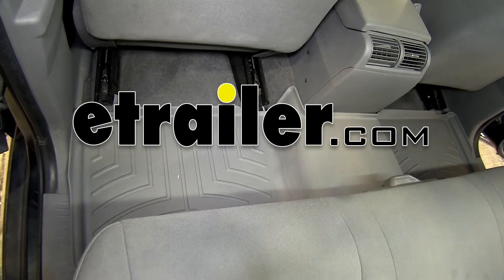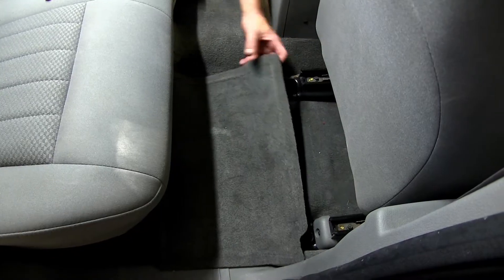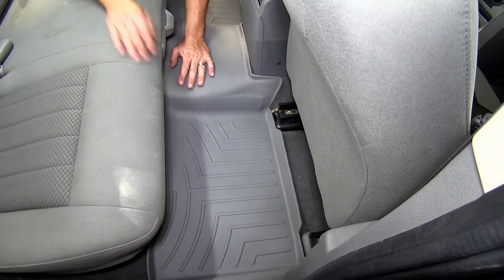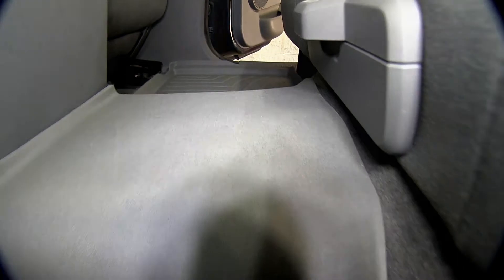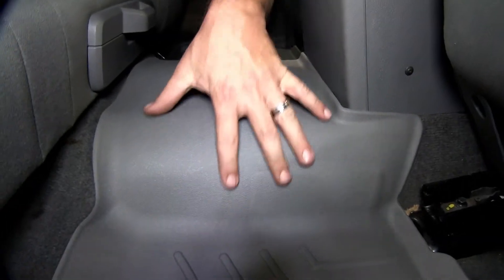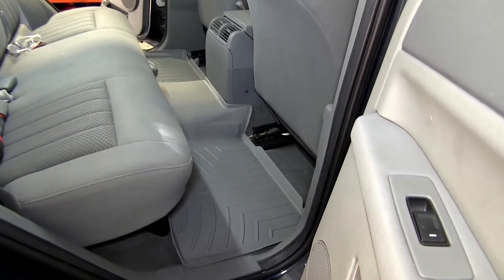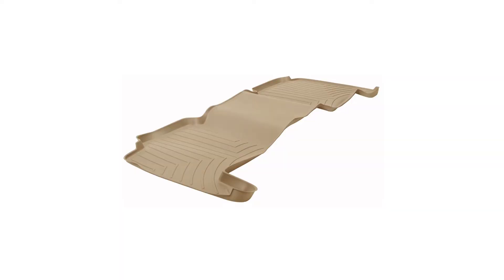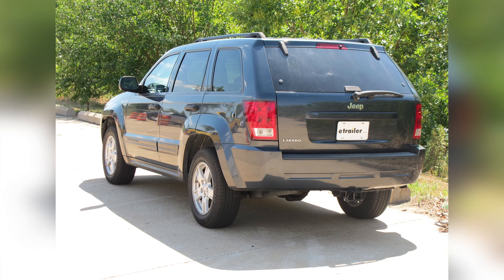etrailer | Does the WeatherTech 2nd Row Rear Auto Floor Mat Suit Your 2006 Jeep Grand Cherokee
Today on our 2006 Jeep Grand Cherokee well be test fitting the WeatherTech Floor Liner in the second row part number WT460132 gray in color. First well go ahead and remove the old and manufacturers floors mats and now were ready to install the WeatherTech Floor Liner. The WeatherTech Floor Liners are custom-mold precisely to fit the vehicle and stay in place. The shape, channels and moldings all work to keep dirt and debris contained in the liner and off of the carpeting. As you can see, this is a one-piece that extends all the way from the driver side threshold to the passenger side threshold. With the raise outer lip and cutouts around the seat tracks and center hump and console, it offers maximum protection.

One more great feature is the WeatherTech Liner is easy to install and also easily be removed and cleaned and washed with soap and water. There you have it for the WeatherTech Floor Liner part number WT460132 on our 2006 Jeep Grand Cherokee. This application is also available in tan part number WT450132 or black part number WT440132 for your 2006 Jeep Grand Cherokee.